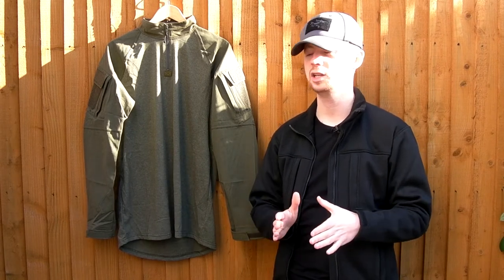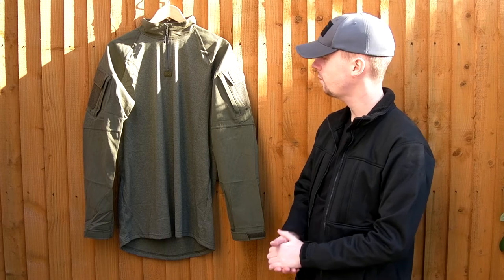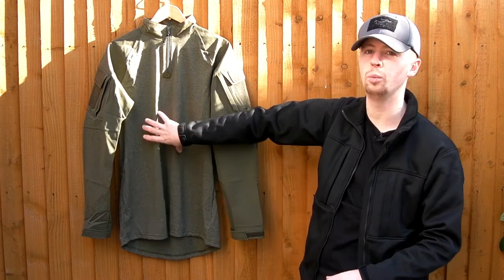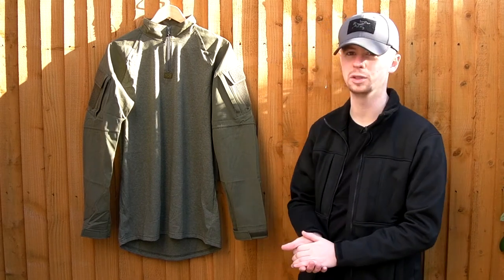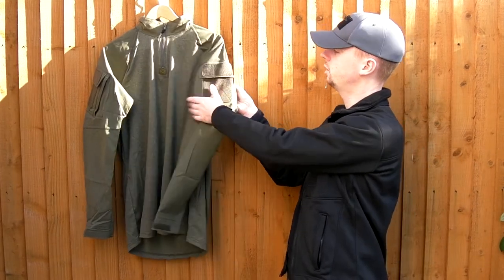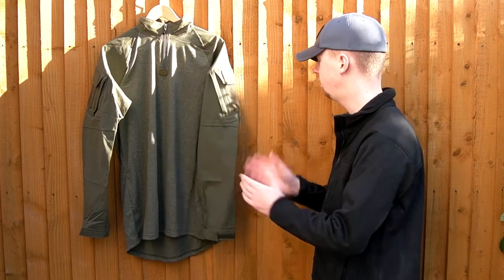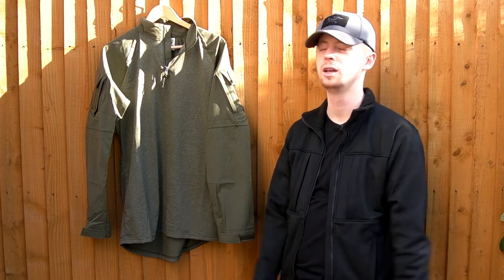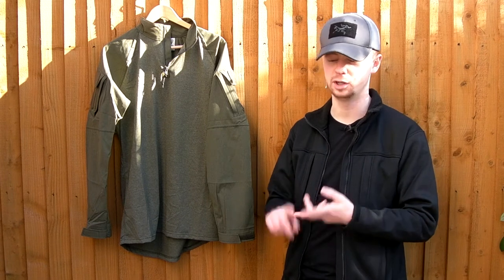Gear Overview - LBX Tactical Combat Shirt